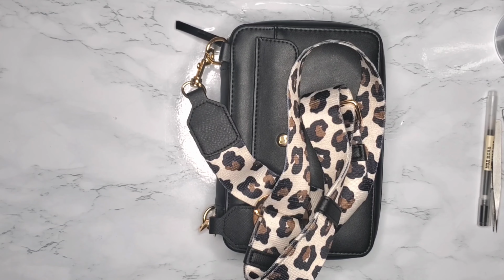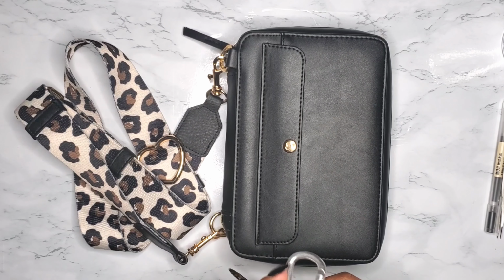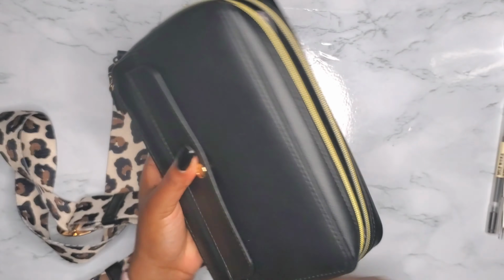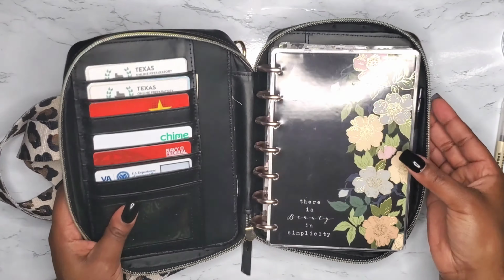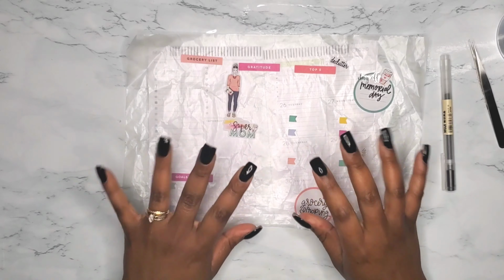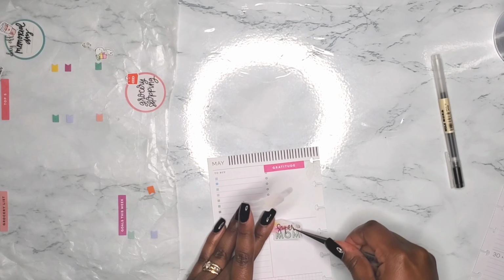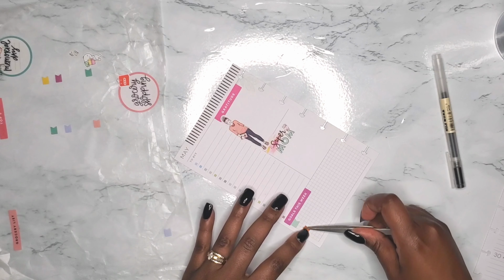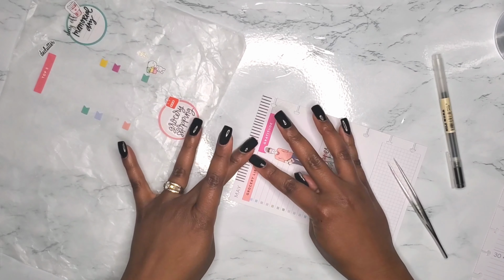HAPPY PLANNER MINI PURSE REVIEW/MINI WEEKLY PWM MAY 25th - MAY 31st//DASHBOARD LAYOUT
The OG Super Mom planner girl was really and still is my fav. I hope that Happy Planner comes out with an updated version of the Super Mom sticker book.

SOME ITEMS USED IN VIDEO:

HP SUPER MOM VALUE PACK STICKER BOOK

HP MINI HOMEBODY PLANNER

MUJI 0.38 GEL PEN

(Track Title Maserati)